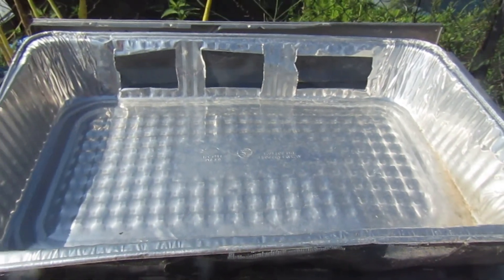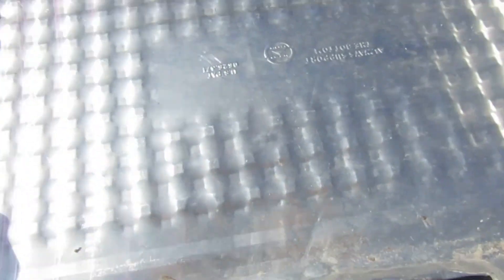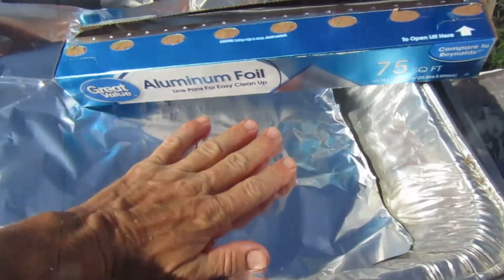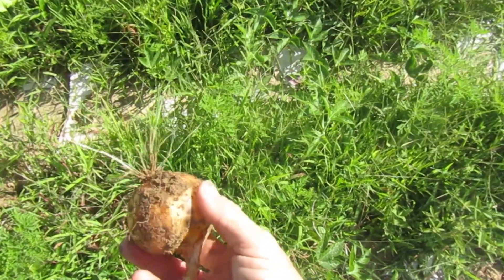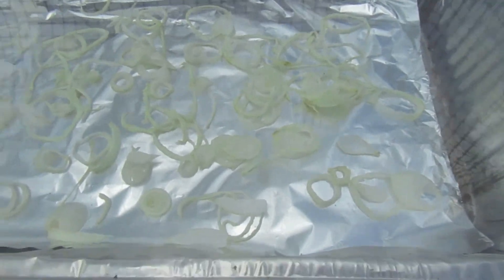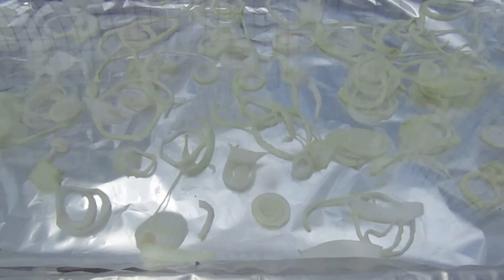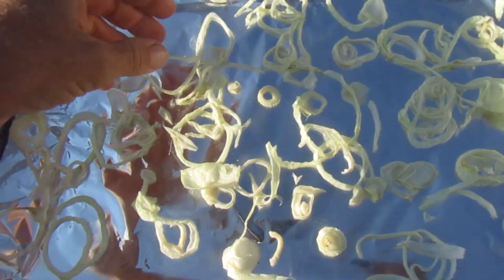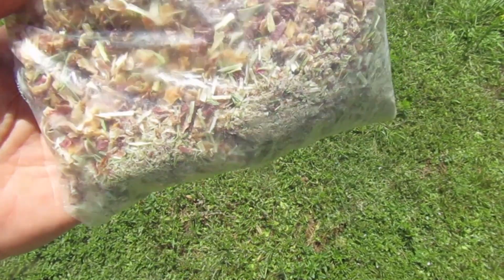Month by Month Gardening in Zone 8. July - Solar Food Dehydrator.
Night Kingdom Prequel. Darkness Coming  by Iris Fields

July is really hot, but if you have a vegetable garden, you are probably getting a harvest.  So, why not use some of this extra July heat and dry out crops for later use.  This video is about an easy and cheap way to build a solar food dehydrator so you can cheaply and easily preserve your garden goods.